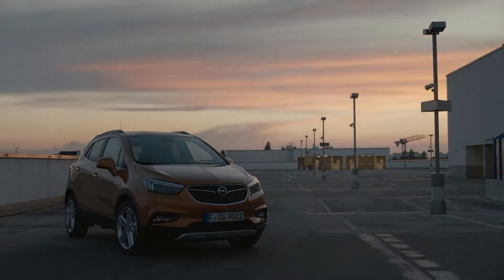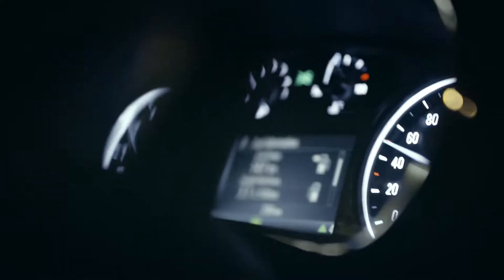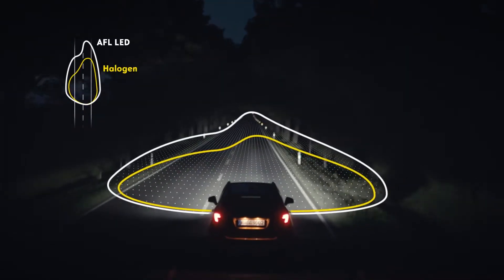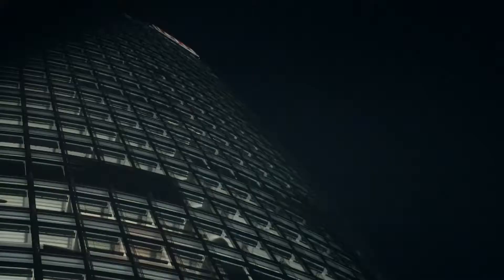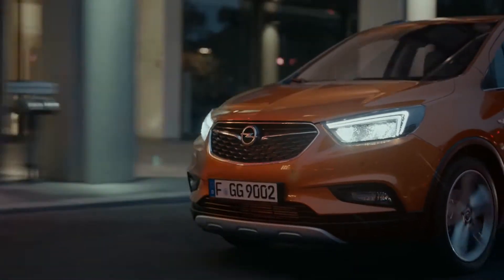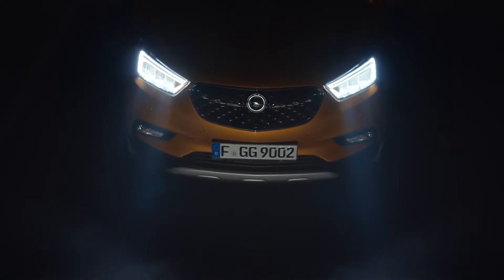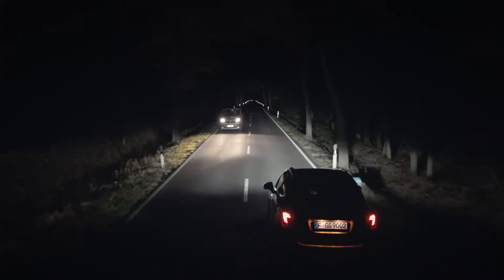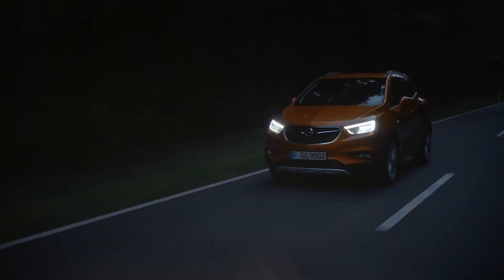2016 OPEL MOKKA X (Buick Encore - Vauxhall Mokka X): Commercial Ad TVC Iklan TV CF - Europe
2016 Opel Mokka X with 1.4 turbo and 1.6 turbo diesel
Opel Mokka X is a sister-model to the global market Chevrolet Trax

Competitors in Indonesia: Honda HRV, Nissan Juke, Toyota Rush, Suzuki S Cross, Daihatsu Terios, Toyota Rush, Wuling Baojun 530, Mazda CX3

Iklan TV Commercial Ad TVC Publicidad publicidade reklama advertentie werbung reklama quảng cáo publicité реклама 广告
إعلان تبلیغات 광고 広告 विज्ञापन การโฆษณา реклама